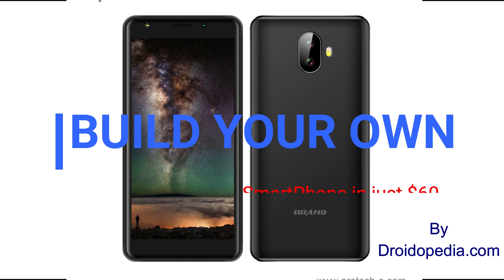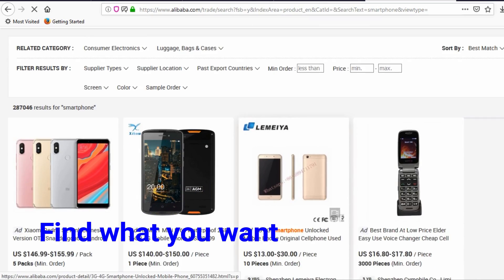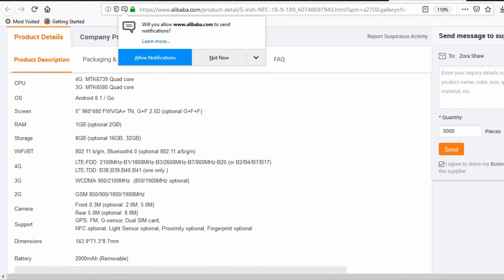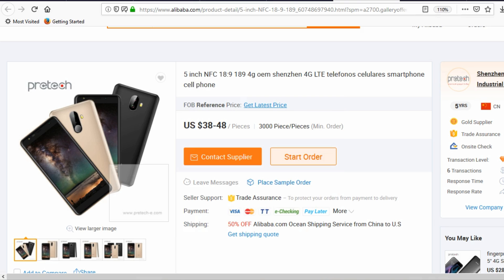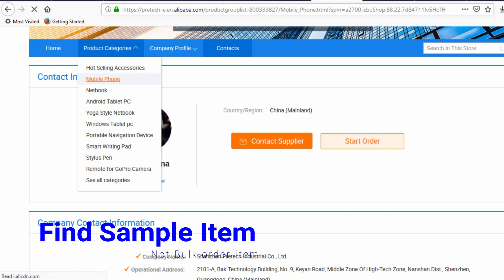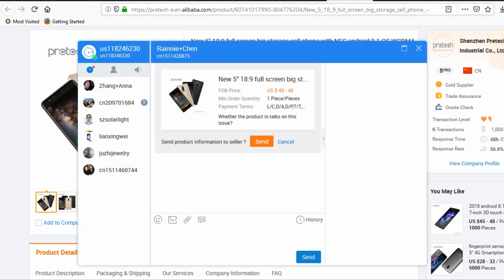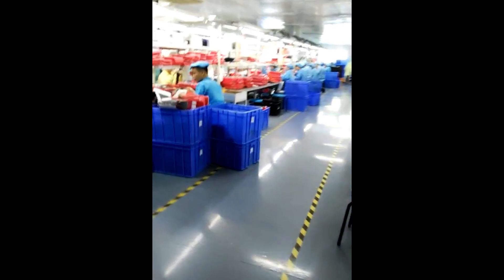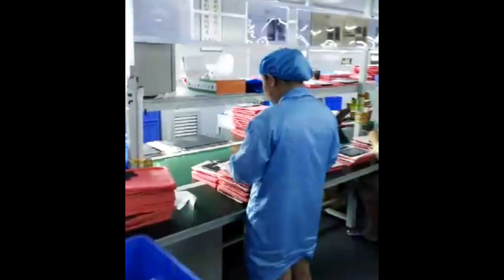How to build your own smartphone for $60 Step by step guide [ 4K ]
Today we will talk about how you can build your own smartphone like many companies do.

Option 1 travel long way to city of shenzen china
Option 2 Do it online via alibaba.com

We explained following

How to Search smartphone OEM on alibaba.com

How to chose a product and manufacturer

Specification for Sample and Real Item

How to discuss with Sales Representative

Choosing a Shipping company from china to your country

How smartphone factory looks like inside